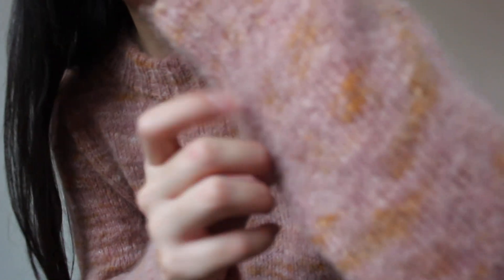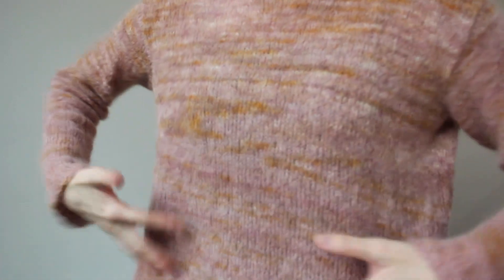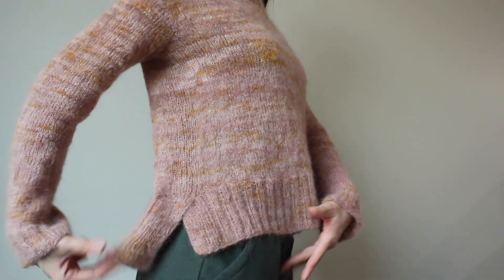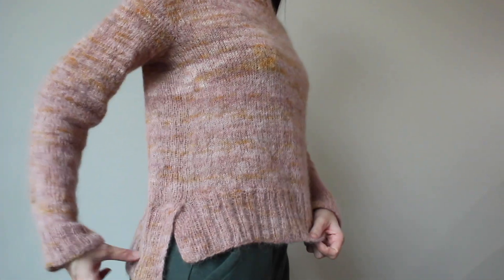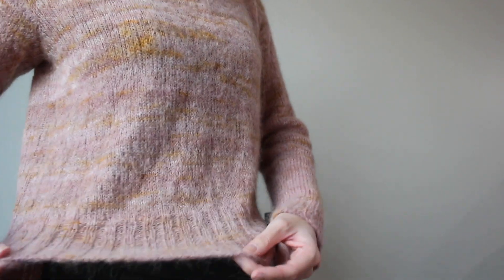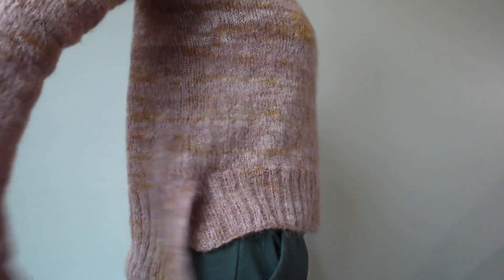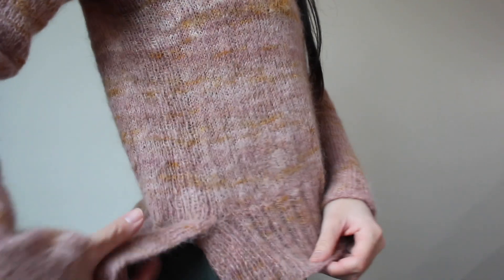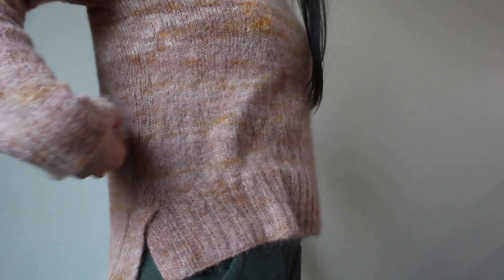arieknits Ep. 50 - Knitting With My Handspun SQ!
- [Test Knit] Aisling Sweater by Maddy Moe IG: moemr01
    - 🧶: Woolberry Fiber Co Berry Suri “Hello Autumn”
    - 🗒: Size 2 (36”), US 2.5 needles, US 3 needles
- Finished Measurements: 38 in. circumference, 8 in. positive ease

✨ WIPs
- Mackenzie by Sari Nordlund IG: sari_n_
    - 🧶: Olivia and Oliver Fibers Classic Sock “Feather” + “Woodland”
    - 🗒: One size, US 4 needles
- Cinnabar by Andrea Mowry IG: dreareneeknits
    - 🧶: MC: De Rerum Natura Ulysse “Poivre Blanc” CC: Handspun Corriedale “Sandunes” Bella Filato Studio Fibers
    - 🗒: One size, US 6 needle
- Fika Pullover by Sari Nordlund IG: sari_n_
    - 🧶: Knitting for Olive Heavy Merino “Pomegranate”
    - 🗒: Size 1, US 6 needles
- Superlative Sweater by Samantha Guerin IG: samantha_guerin_design
    - 🧶: Explorer Knits IG: explorerknits Boucle DK “Oxide”
    - 🗒: Size 2, US 4 needles
- Pressed Flowers Cardigan by Amy Christoffers IG: savoryknitting
    - 🧶: MC: De Rerum Natura Ulysse “Foret” CC: Handspun Superfine Merino “Paper Kites” from Nest Fiber
    - 🗒: Size 1, US 3 and US 5 needles
- Air Tee by Ozetta IG: ozetta
    - 🧶: Big Little Yarn Co IG: biglittleyarnco Organic Wool Linen Fingering “Nurikabe”
    - 🗒: Size XS, US 3 needles
- Dad’s Sweater by Emily Curtis IG: emweecurt
    - 🧶: Handspun La Bien Aimee Confetti Fiber “Gris Ephemere”
    - 🗒: Size 1, US 5 and US 6 needles

✨ Spinning!
- Nest Fiber Club - Cormo “Garden Path”

✨ Acquisitions
- DreamFire Artisan Yarns